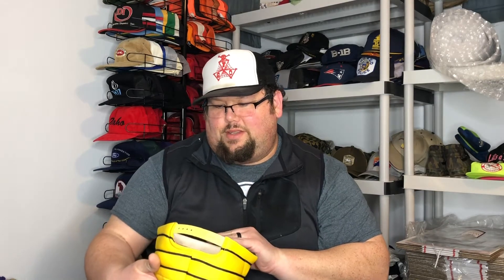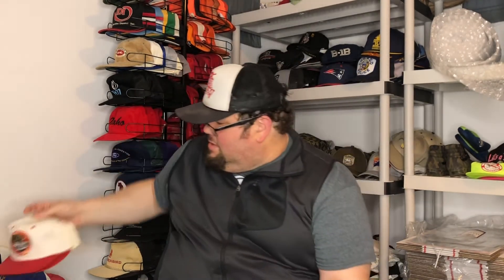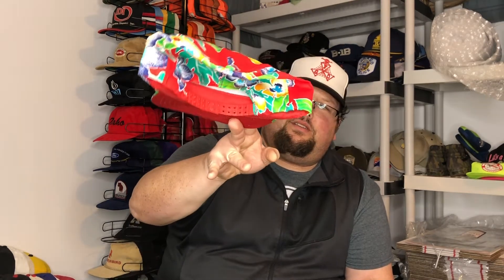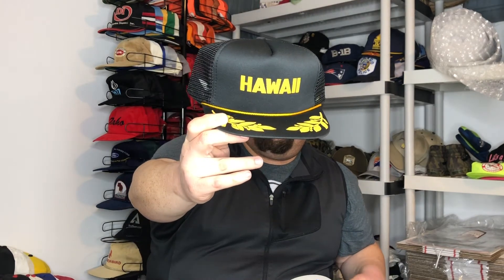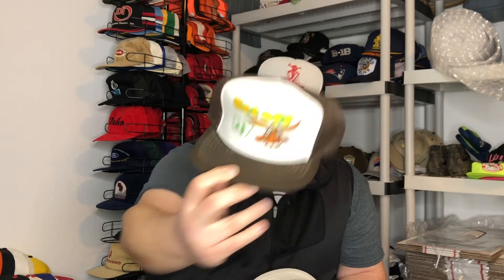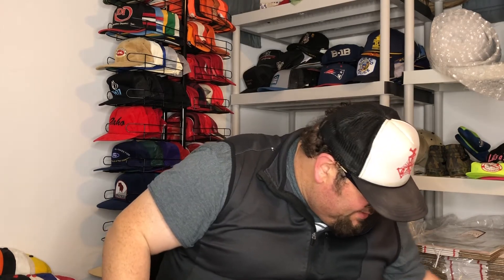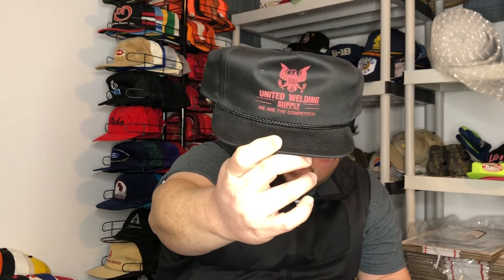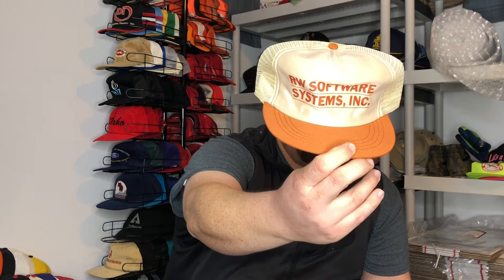Part II, Sisters Oregon Vintage Hat Haul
We took a road trip with some friends on a vintage hat haul in Sisters Oregon! I show you part of this collection.